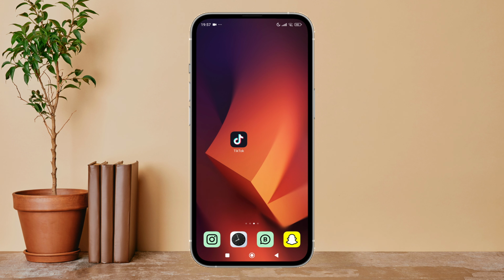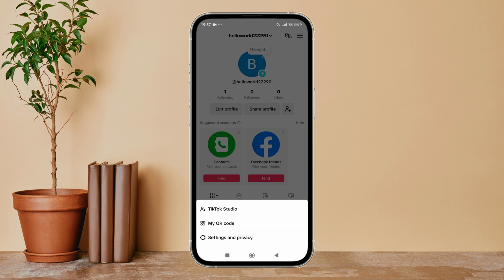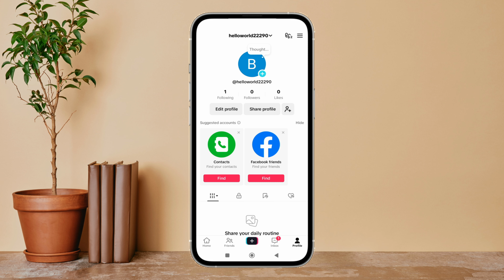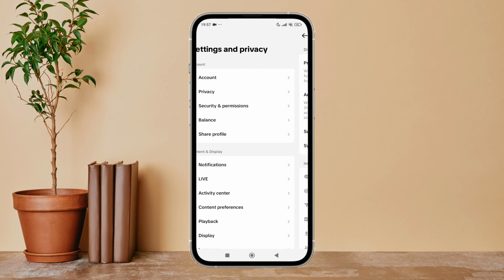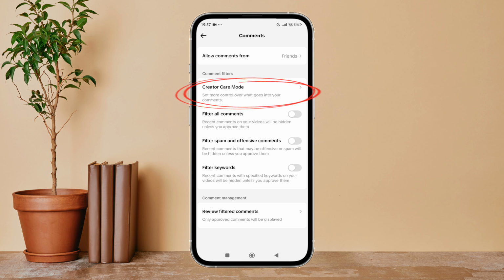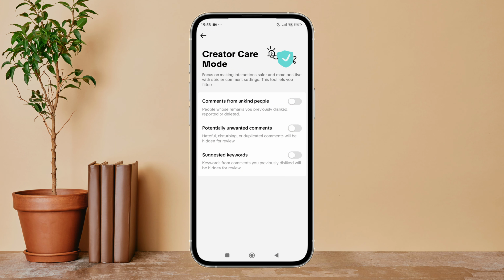Enable Potentially Unwanted Comments On Tiktok. |Technologyglance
Looking to enable potentially unwanted comments on TikTok? In this tutorial, we’ll show you how to adjust your comment settings to allow all types of feedback, including comments that TikTok might usually filter out. By enabling potentially unwanted comments, you can see a broader range of opinions and engage with all kinds of interactions on your videos. This step-by-step guide will help you navigate the settings that allow unfiltered comments, giving you full control over your comment section. Watch now to learn how to enable potentially unwanted comments on TikTok and manage your interactions more openly!